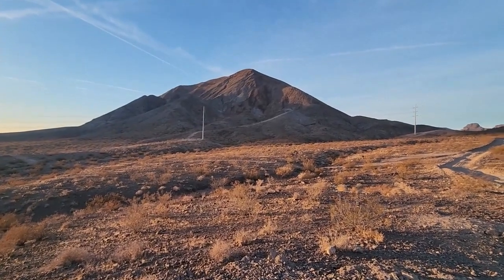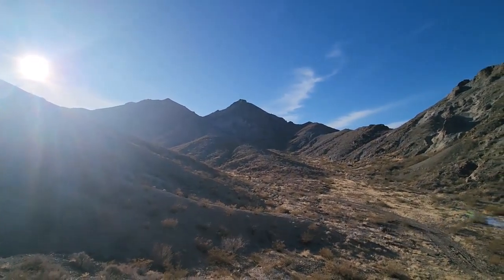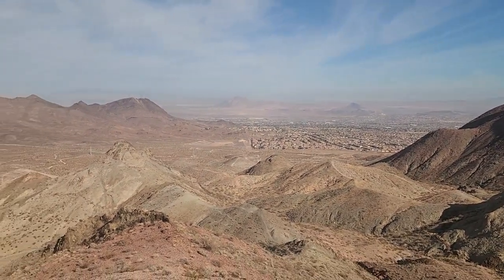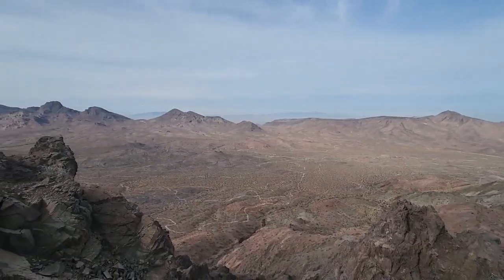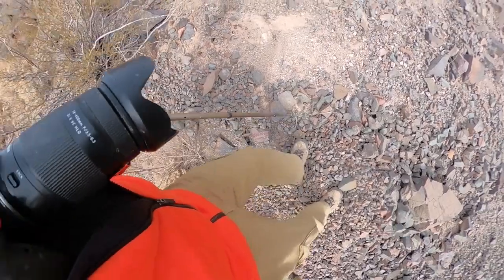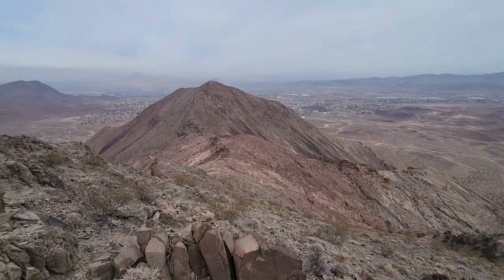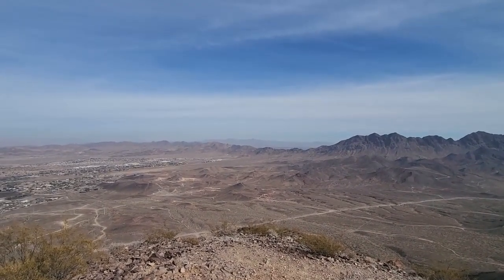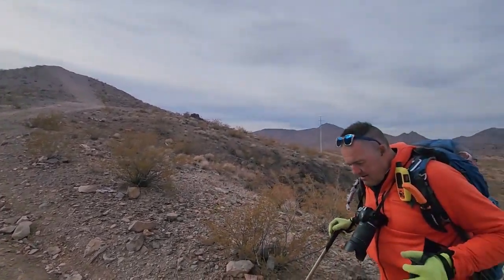The King, The Queen, The Jack Peaks | Sloan Canyon National Conservation Area, Nevada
This rugged desert volcanic wilderness loop adventure just South of Las Vegas, Nevada will quickly transport you to a faraway land. The three primary peaks are named for playing cards (appropriate for Las Vegas)! The views along the way are spectacular including the River Mountains to the East, McCullough Range to the West, Railroad Peaks and Eldorado Wilderness to the South and Las Vegas Valley spread out below to the North.  Though the route is not long (5-6 miles) some complexity and route-finding make this a 4–6-hour adventure (add a couple hours if you include “The Jack” Peak). The loop in this video includes White Gold, The Queen and The King Peaks with great views of the more challenging Jack Peak. As long as you stay on route as you weave around vertical barriers, you need not face a difficulty level exceeding Class 3 (use of hands needed, but technical climbing gear unnecessary). Stick to the Fall through Spring months. Summer temperatures can easily exceed 120 degrees!

The Adventure Route

Begin at the South end of East Horizon Ridge Parkway in Henderson, Nevada. There’s a great parking area where the asphalt road ends, and the unpaved Dutchman Pass Road begins. Begin by getting your bearings. The peak immediately to the South is The King. The Queen, White Gold and the Jack are hidden behind the King.

Knowing that you will be making a loop adventure (see the map on the linked page) you might want to plan your circle to make for the best photo opportunities given the position of the sun during the loop. Your three choices are as follows:

1)  Counterclockwise: Begin your loop around the right (West) base of the King. This is the direction we chose in this video. The morning sun in this loop direction was not kind to our photos of the King, Queen and White Gold peaks to the East! But the long, beautiful ridgeline to White Gold, our first summit, and the McCullough Range to the West, lit up beautifully in the morning sun, creating some incredible photo and video opportunities in that direction! This loop direction works well if you are not intending to include The Jack.

2) Linear: Go straight up to the summit of the King, then continue to the Queen, take an out-and-back detour to White Gold, then proceed to the Jack before returning on Dutchman Pass Road.

3) Clockwise: Loop around the left (East) side of the mountains on Dutchman Pass Road. Summit the Jack, then the Queen, take an out-and-back detour to White Gold, then summit the King before returning to your starting point.

We began on the road circling around the right (West) side of the King. About half-way along the base of the King, leave the road, descending into the gully on the right, then begin to ascend the ridgeline beyond that circles around to the summit of White Gold. There’s a rocky high point clearly visible mid-ridgeline. The ascent to that rocky high point is steep with some brief, light class 3 scrambles. The descent down the opposite side seems impossible from above. A careful class 3+ scramble will do it!

You’ll need to leave the ridgeline to ascend a final approach gully to White Gold Peak. There are two approach gullies near the peak. Take the wider gully on the right, then continue upward to White Gold Peak. It’s steep, but you can navigate it without exceeding a class 3 level of climbing.

The summit of White Gold Peak was my favorite on this trip. Its small summit area made for an awesome 360-degree view. Here you can see the King, Queen and Jack Peaks along with a good portion of their summit approaches. You’ll need to descend a deep saddle between White Gold and the Queen. Circle around the South side of White Gold to make your way down to the saddle, then ascend the strip of gray rock to the summit of the Queen.

Navigate around the upper right (East) side of the rocky high point mid-saddle between the Queen and the King. Notice a trail winding upward to the summit of the King. That’s an easy class 2 switchback approach.

Though the King is your third, and easiest peak of the day, it's the only peak with a summit box. The most popular route appears to be ascending the King from the parking area below, then returning to the parking area. This is a well-traveled trail. You’ll end today’s adventure by descending the nice, well-worn switchback trail to the trailhead parking area below. The trails both ascending and descending the King are similar in difficulty to the Turtlehead Peak trail, but much easier than most of the approach route you took earlier today to White Gold and the Queen!

Congratulations! You’ve explored an overlooked spectacular wilderness area. With more practice and familiarity, its proximity to Las Vegas could make this an awesome, scenic full-body workout course!